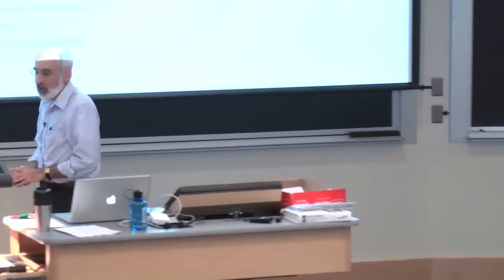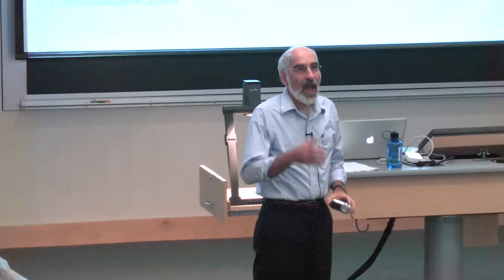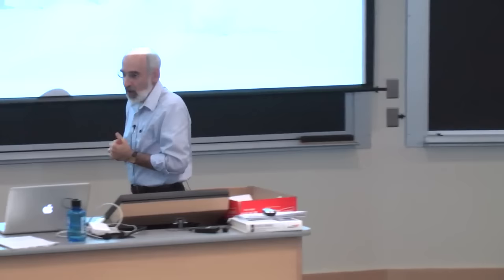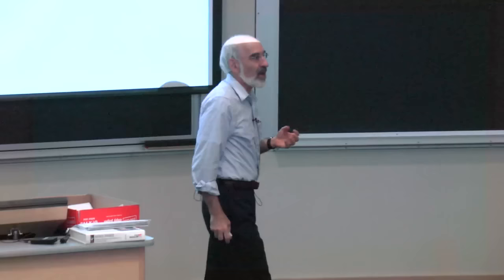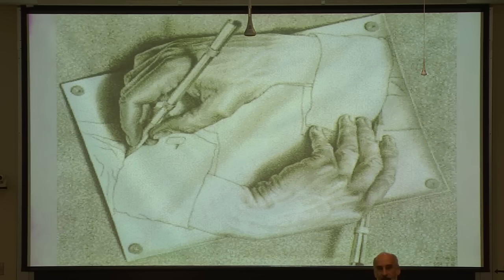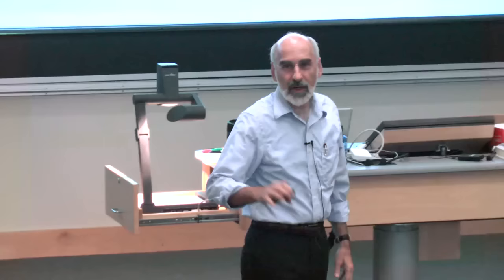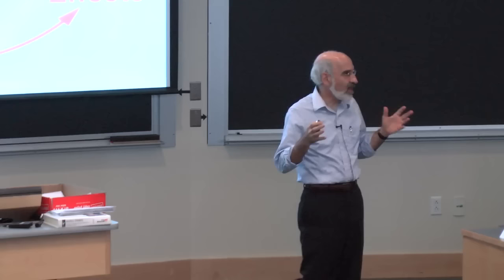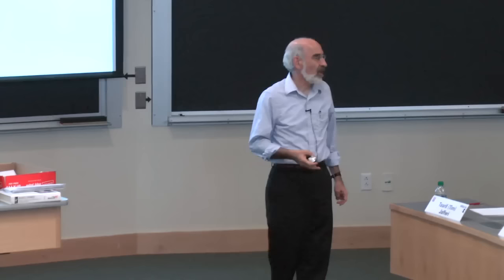Introduction to System Dynamics: Overview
MIT 15.871 Introduction to System Dynamics, Fall 2013
Instructor: John Sterman

Professor John Sterman introduces system dynamics and talks about the course.